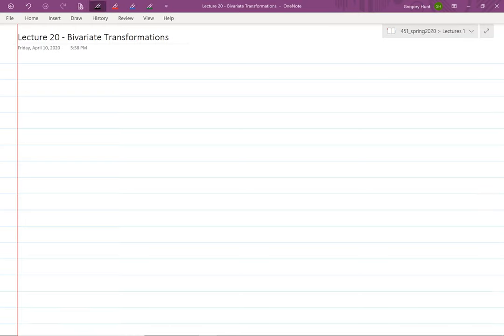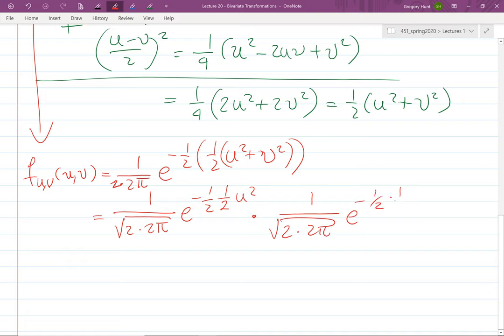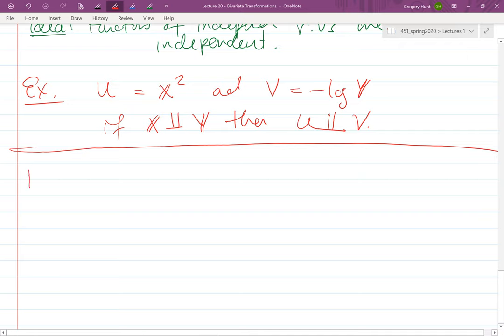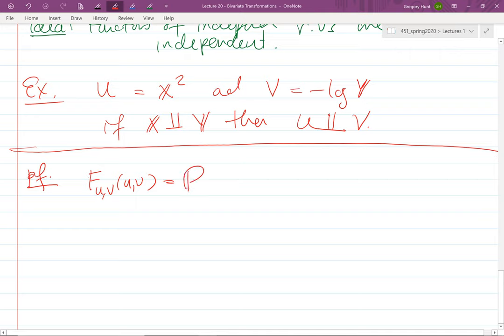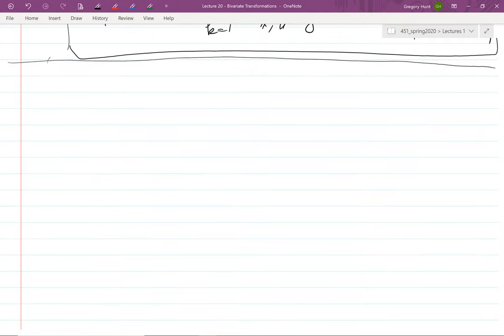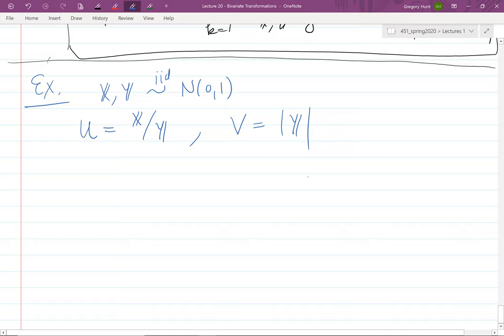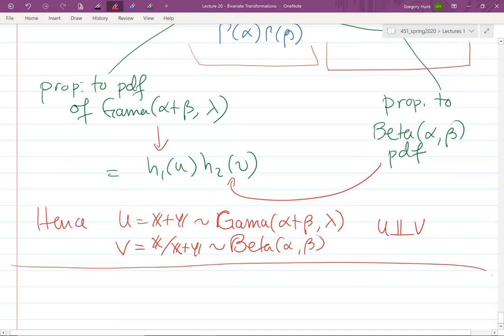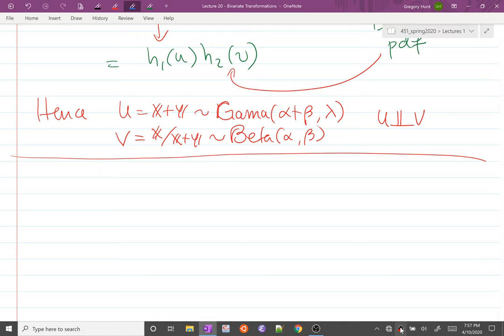451 S20 Lecture 20 - More Bivariate Transformations